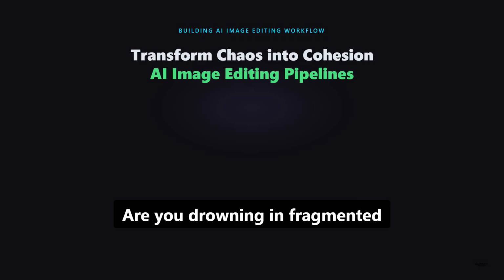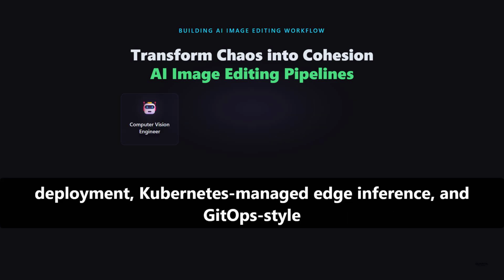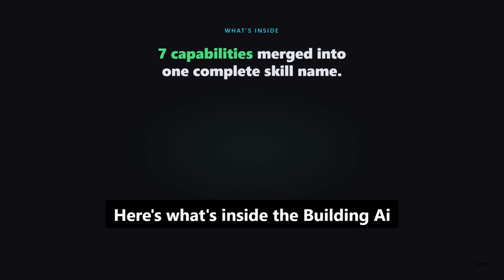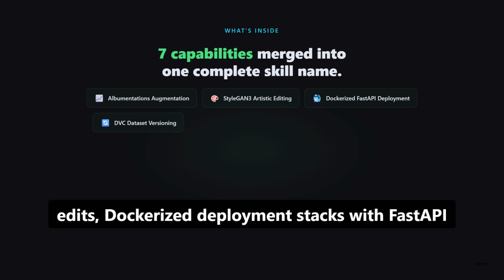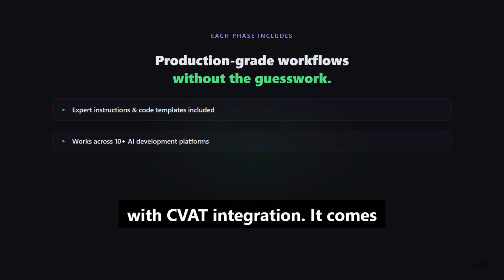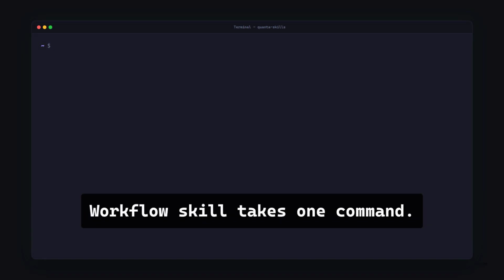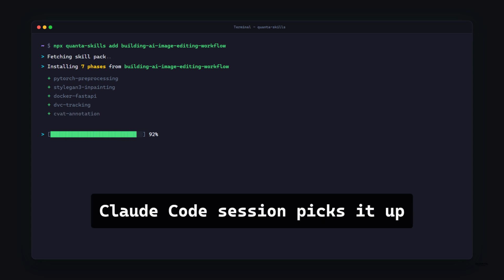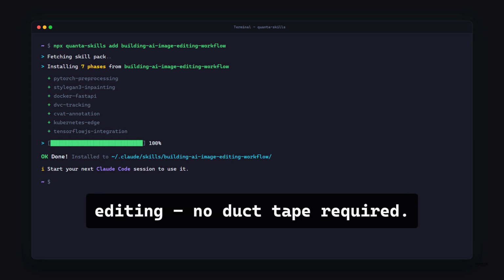Building AI Image Editing Workflow — AI Skill Overview | SkillForge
Tired of explaining building ai image editing workflow best practices to your AI agent every single project?

You write the same CLAUDE.md instructions, the same .cursor/rules, the same prompts — over and over. Your AI agent is powerful but it doesn't know building ai image editing workflow patterns until you teach it. Every. Single. Time.

Install the Building AI Image Editing Workflow AI skill in one command and your agent instantly gets it:

npx quanta-skills install building-ai-image-editing-workflow

📌 WHAT YOUR AGENT LEARNS:
• Optimize image resolution using adaptive upscaling algorithms
• Automate background removal with semantic segmentation models
• Apply style transfer to images using pre-trained neural networks
• Generate high-quality image masks for object isolation tasks

🔧 HOW TO INSTALL:
1. Open your terminal
2. Run: npx quanta-skills install building-ai-image-editing-workflow
3. Done — your agent reads it automatically on every conversation